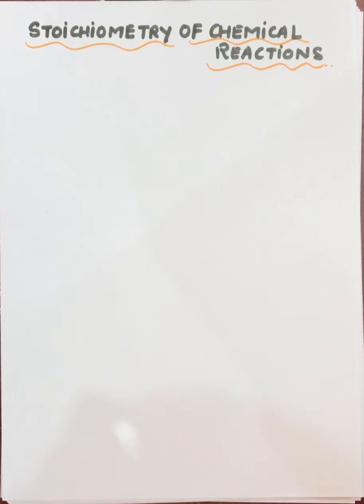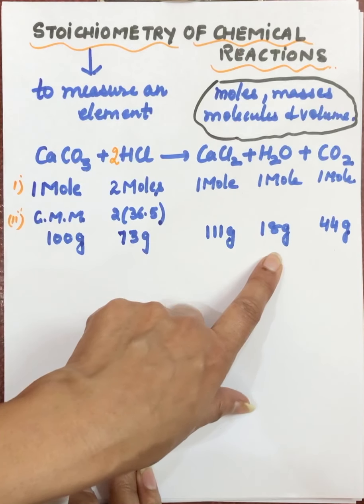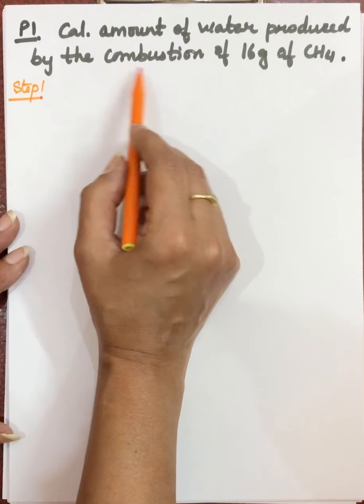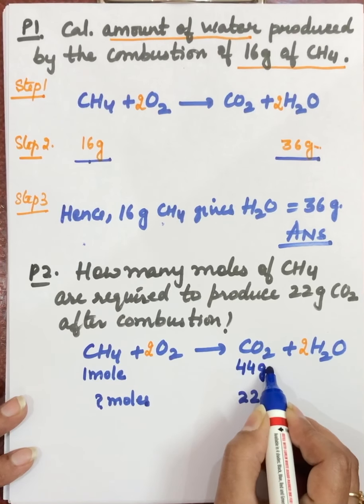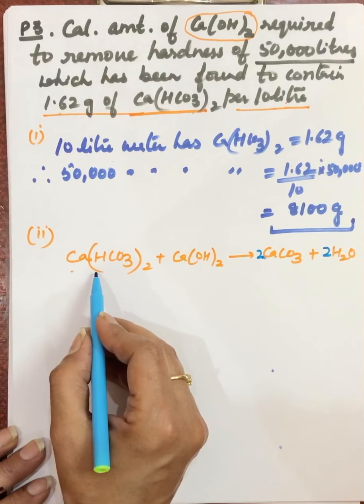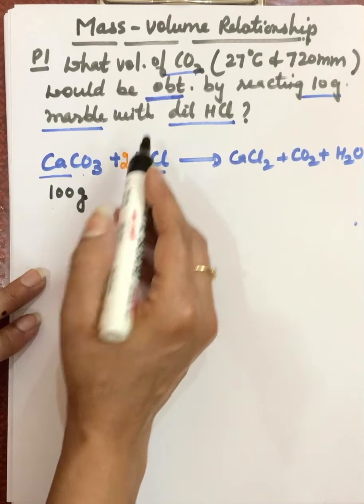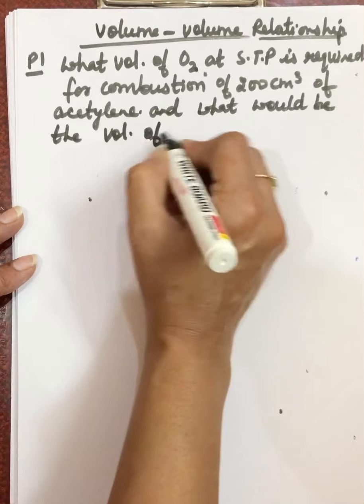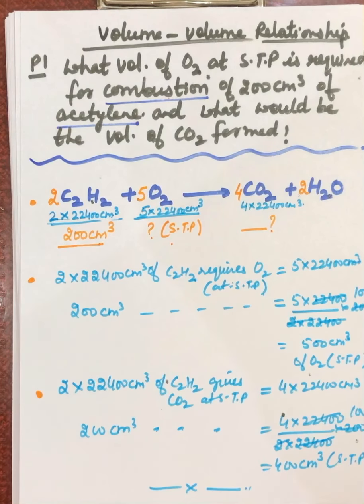Class 11 Stoichiometry in chemical reactions (video 6)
Numericals based on Stoichiometry